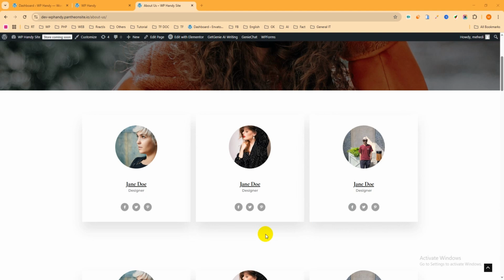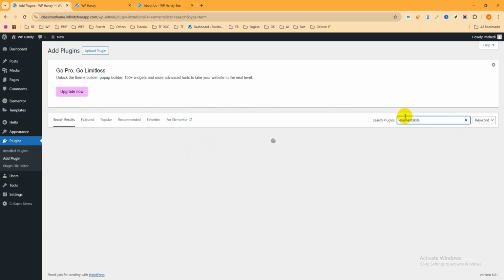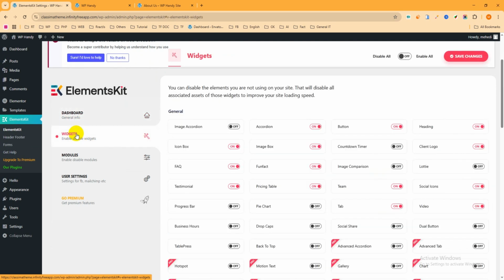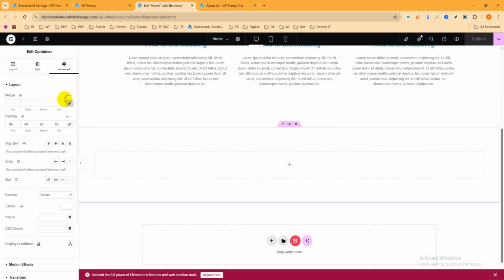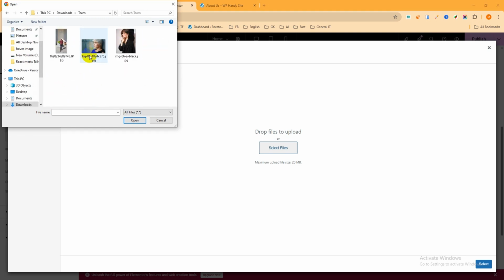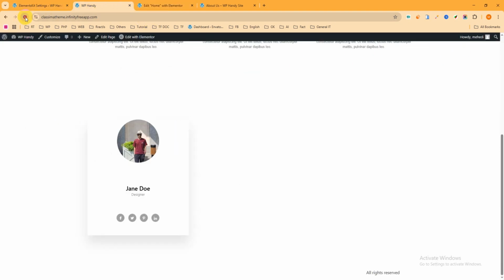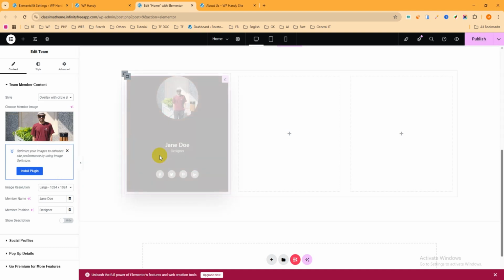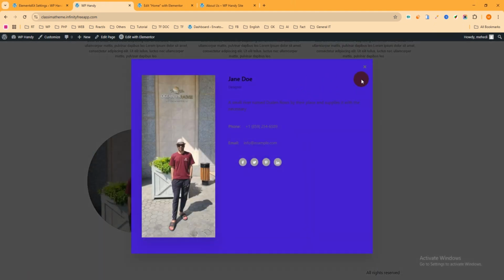How to Add Team Members with Popup in Elementor Free (No Pro Plugin Needed)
Want to display team members on your WordPress website with a popup bio or profile — using only free Elementor and no pro plugins?

In this tutorial, I’ll show you how to add a responsive team member section with clickable profiles that open popups with more details, all using Elementor Free and free addons like Essential Addons for Elementor — absolutely no coding or paid tools needed.

Whether you run an agency, a startup, a nonprofit, or even a portfolio site, showcasing your team in a professional and interactive way builds trust and connection with your audience.

🔍 In this video, you’ll learn:
How to Add Team Members with Popup in Elementor Free

How to create a responsive team member section using Elementor Free

How to use Essential Addons to enable popups on team member cards

How to design the popup content with names, roles, bios, and images

How to link each popup to the right team member

Tips for making your team section mobile-friendly and fast-loading

🚀 Why This Video Is Valuable:
✅ Elementor Pro is NOT required
✅ No extra premium addons
✅ Beginner-friendly & no coding
✅ Great for small business, portfolio, and agency websites
✅ Clean, modern & professional team section with popups

This method is perfect for anyone using Elementor Free and wants to create an interactive team showcase without paying for Pro features.